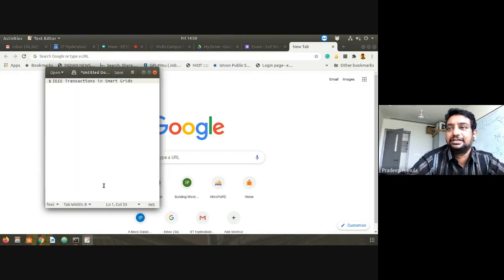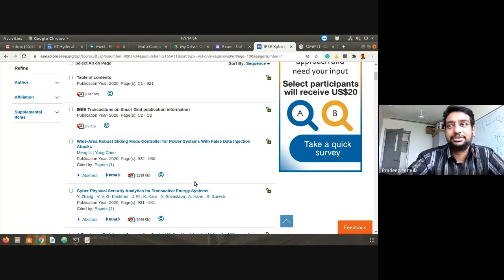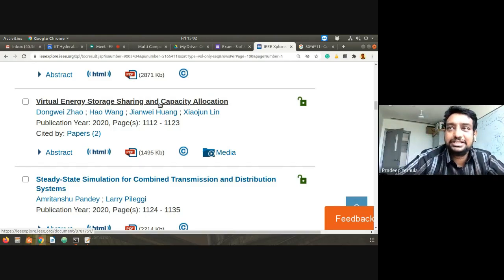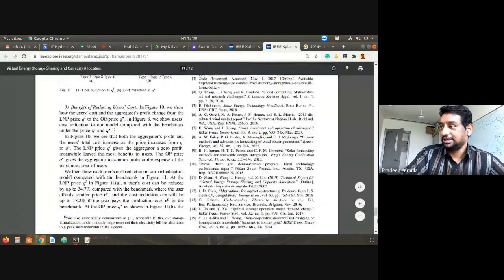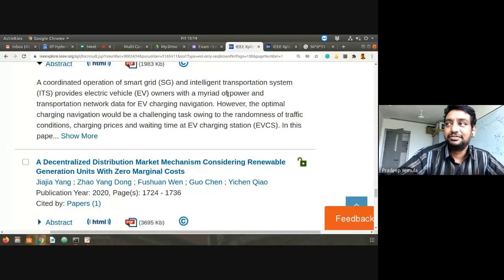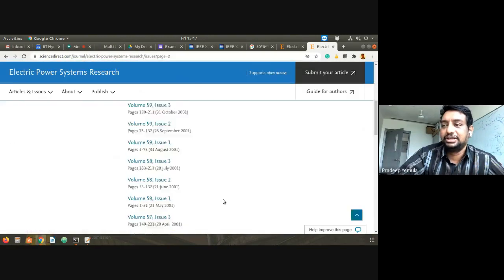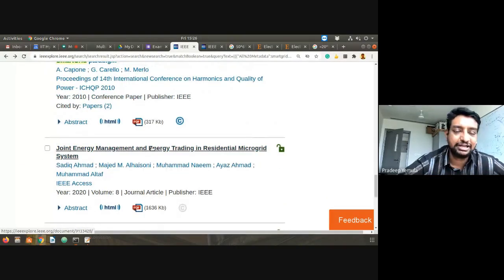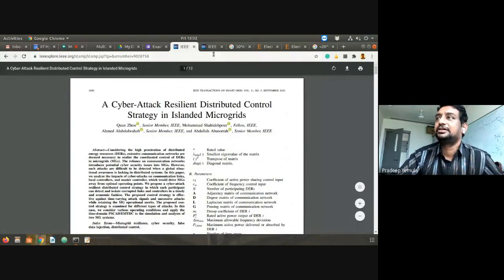Lecture 8 - Smart Grid Research Articles Overview